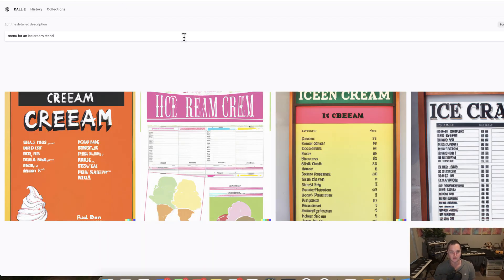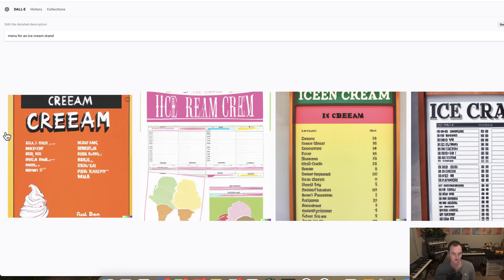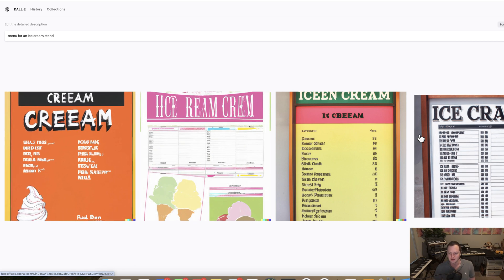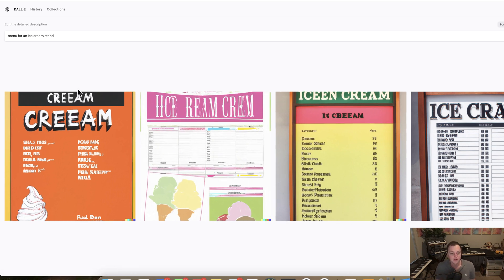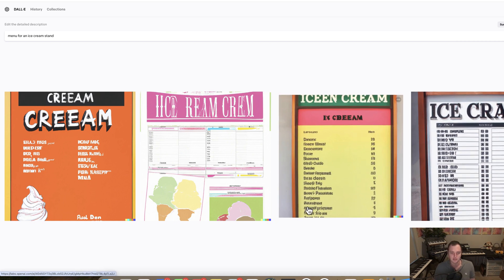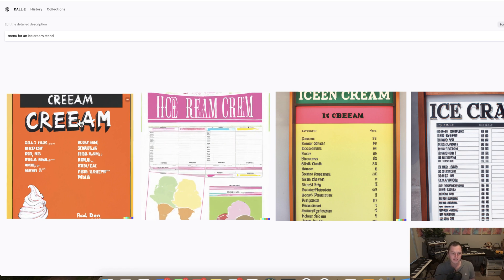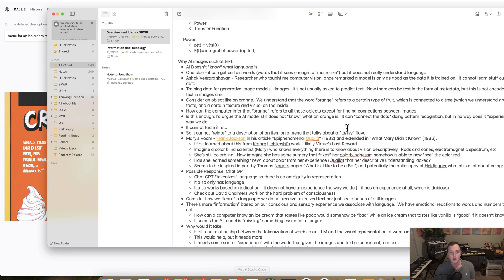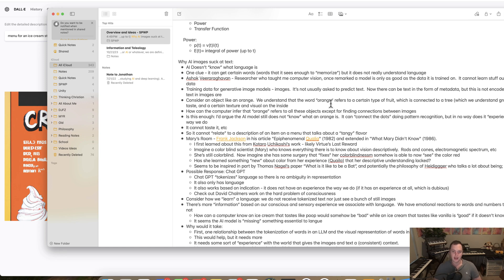Why AI Image Models Can't Produce Text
In this video, I'll explain why AI image models, like Dall-E struggle to generate cohesive text and fail to generate cohesive sentanes.
Frank Jackson - What Mary Didn't Know (1986)
Thomas Nagel - What Is It Like to Be A Bat (1974)
Martin Heidegger - Being in Time (1927)

Also Check Out:
Hubert L. Dreyfus - What Computers Can't Do: Critique of Artificial Reason (1972) (and the sequel What Computers Still Can't Do)
David Chalmers - Reality+ Virtual Worlds and the Problems of Philosophy